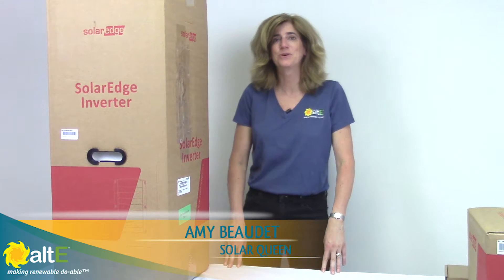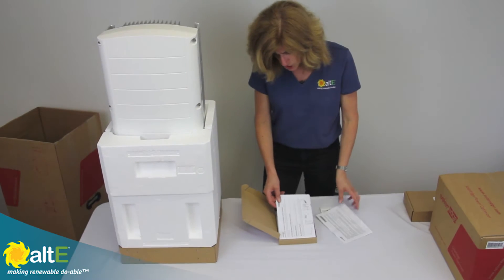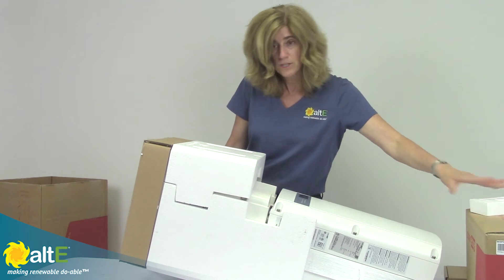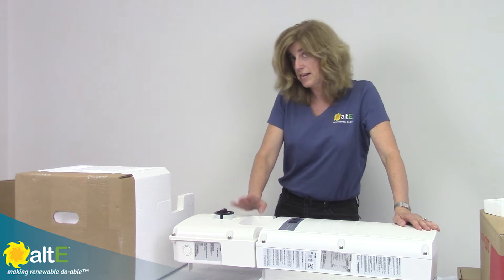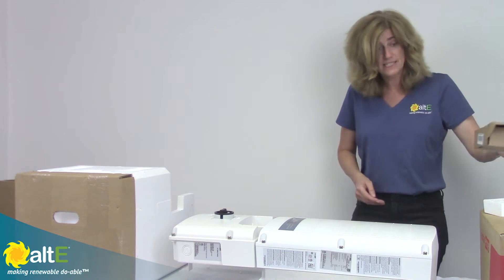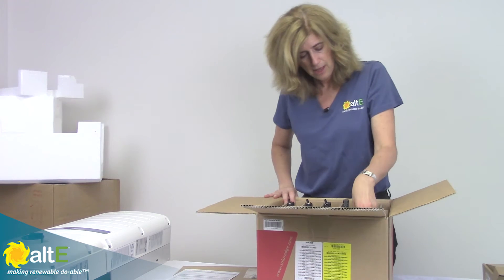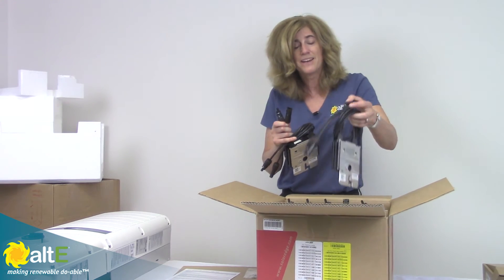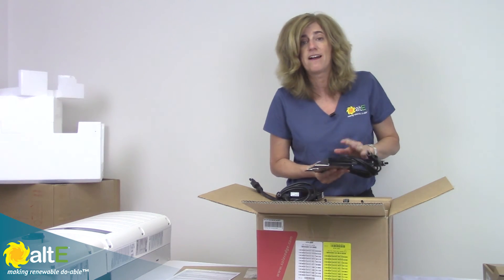SolarEdge Inverter, Rapid Shutdown Kit & DC Optimizers | Unboxing & Features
Watch as we unbox a 6,000 kW, transformerless, grid-tie SolarEdge Inverter (NEC 2011 compliant) with a Rapid Shutdown Kit (NEC 2014 compliant) and DC Optimizers (NEC 2014 compliant). Learn about some of these product's key features.

DC Optimizers individually control each solar panel so that one panel's shading will not effect another panel's shading. They also send a signal of the power output of each solar panel to remotely monitor each panel.